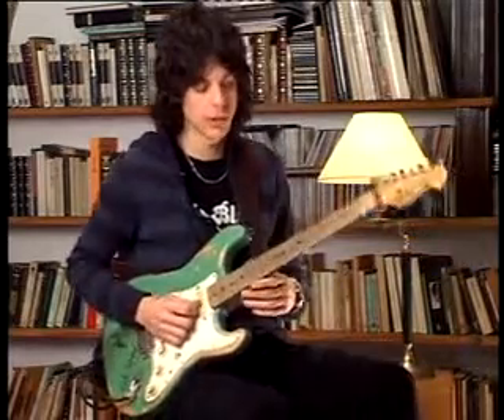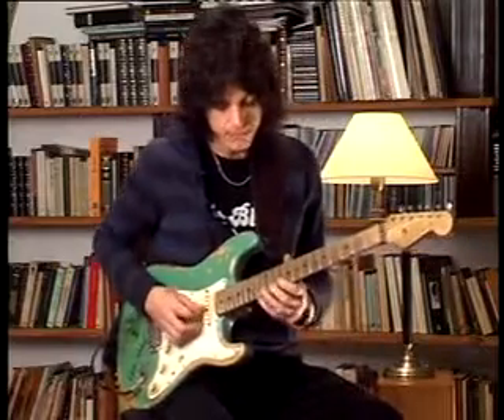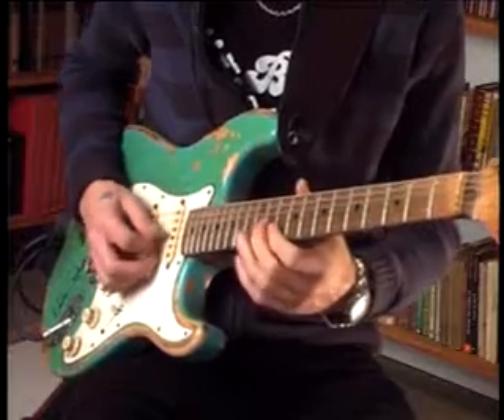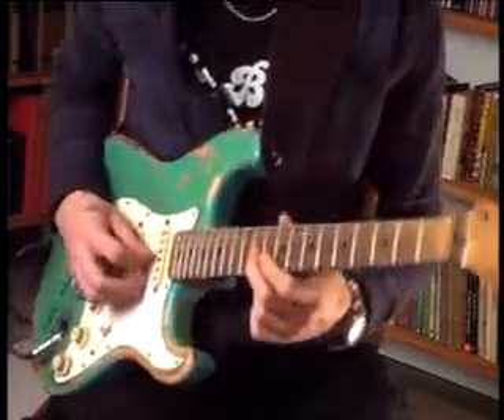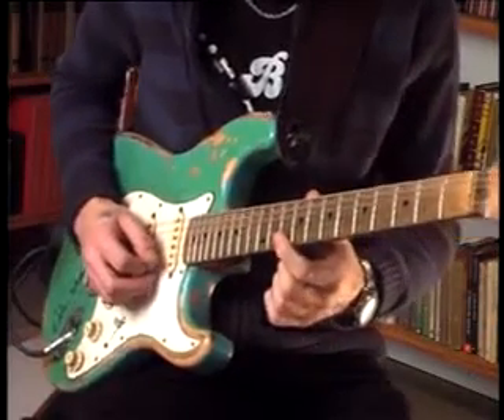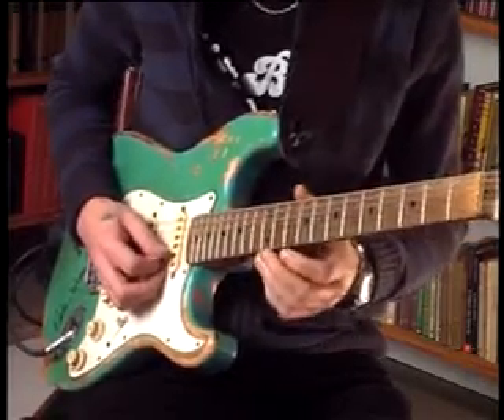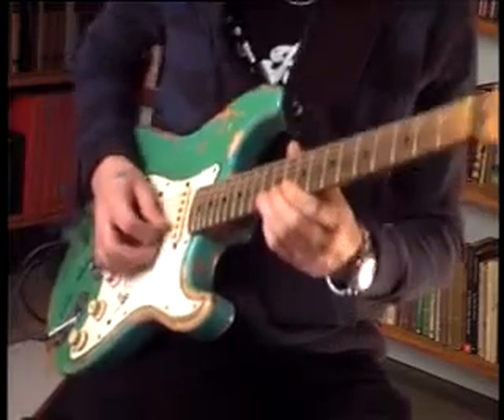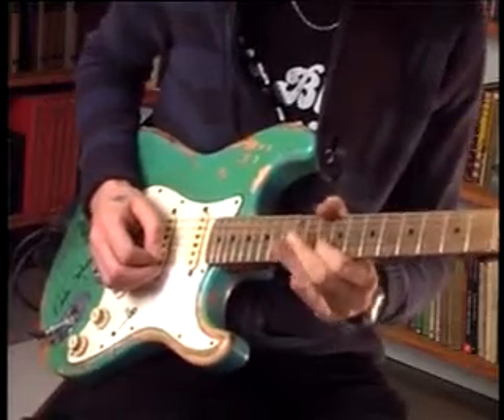8 Bar Blues Guitar Solo - Blues Guitar Lesson